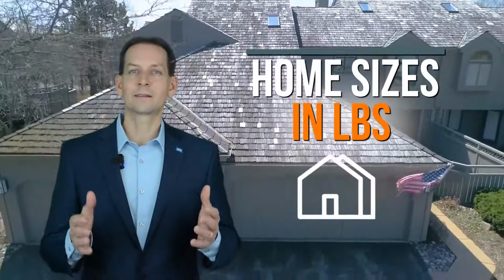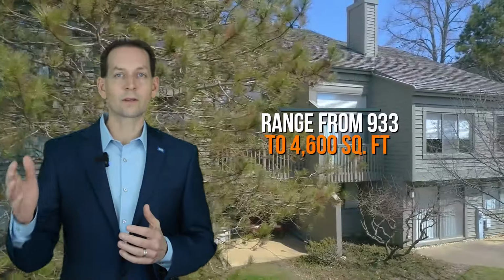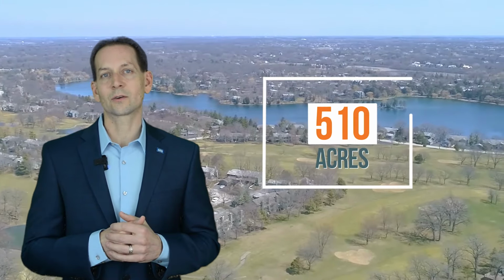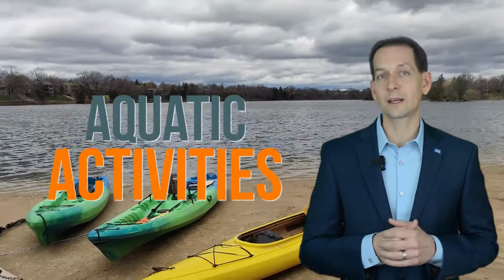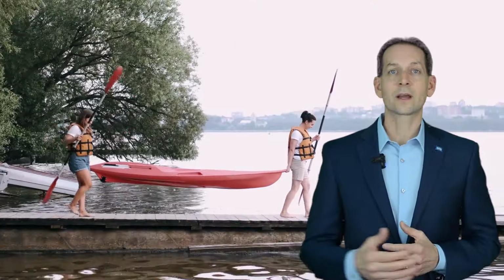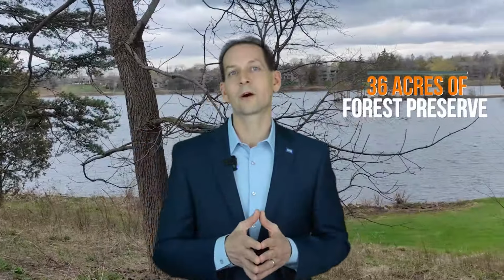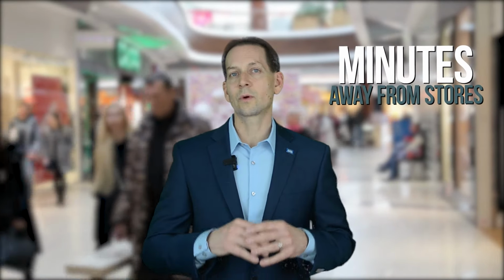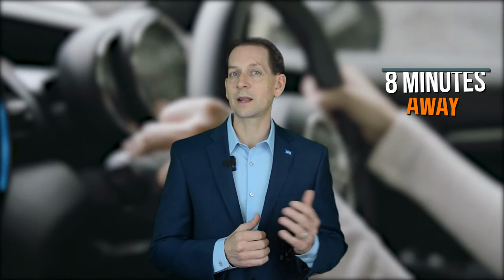Lake Barrington Shores for sale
Lake Barrington Shores is a gated maintenance-free community in Lake Barrington consisting of 1,317 attached homes across an extensive variety of home models. What is remarkable is that may sound like a lot of homes but it does not feel like it at all with its winding roads, cul-de-sacs, and rolling landscaping it's very much a paradise where you feel like you are on vacation year-round.

Hi my name is John Herman of Property Up and I look forward to assisting you in both buying and selling your home in Lake Barrington Shores

Built in a little over 20 years span the home sizes of lake Barrington Shores (or commonly referred to as LBS) range from about 933 to 4,600 square feet with many different model options to choose from. The community sits on 510 acres and the centerpiece is the private 96-acre lake called Lake Barrington, Our Residents here can enjoy fishing, boating, sailing, swimming, and wonderful sandy beaches where you can have a grill out. If you are having a get together at the beach you can rent a pontoon boat, Sailing Races
Kayaks, Sunfish Sailboats, Row Boats, Paddle Boats, and Canoes You can also enjoy the three-mile path around the lake which winds through 36 acres of forest preserve. The fun does not stop there at all, not even close. There are 8 tennis courts to choose from with platform, platform, clay, and asphalt

Lake Barrington Shores Golf Club, a recreation center, indoor and outdoor pool, fitness center and so much more.

Shopping opportunities are abundant along nearby Rand Road, Route 59, Route 22, and Northwest Highway. Shopping that is minutes away includes stores such as Trader Joes, Costco, Walmart, Khols, TJ Maxx, Home Depot, Binny's, Lifetime fitness, and many restaurants, Now Good Shepard hospital is about 8 minutes away and the Meara train is about 10 minutes away and will get you into the city in about 35 minutes on an express train.

Some of the Clubs found in LBS are the following
bocce
book club,
bridge,
hand and foot,
Tai chi,
mahjongg,
music club,
needlepoint,
pickleball,
photo club,
sailing association,
short stories social club,
shuffleboard,
tennis association,
veterans of Lake Barrington Shores,
water aerobics,
yoga,
garage sale events,
indoor and outdoor pools for swimming,
fishing,
blood drives
book fairs
private fitness center
holiday arts and gift shows
its own newsletter
banquet hall
sailing races
golf clubs
and
Thursday night Bingo
This is not including trivia night, 4th of July and so many other activities

A recent LBS survey conducted shows 88% of the average households in Lake Barrington Shores has two or fewer people, Also 60% of owners are retired and the rest were working full-time or part-time. 95% of owners do not have children. Most of the people living there say they live there because of the beautiful surroundings the activities the environment the location low maintenance friendly people and it being a gated community

Thank you for taking the time to watch my video feel free to subscribe to see more videos like this one and reach out to me if you have anymore questions or you can comment below. If you are considering selling or moving into the amazing Lake Barrington Shores (or paradise as I like to call it) I would be more than happy to assist you, Again my name is John Herman of Property Up, and remember. make is a great day!

John  Herman
Broker for Property Up Real Estate
840 S Northwest Hwy, Barrington, IL 60010